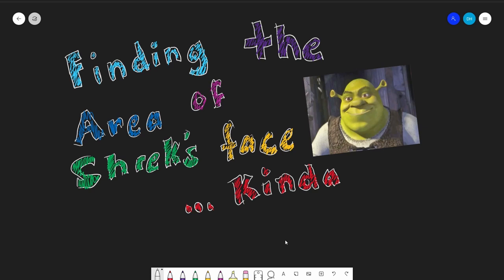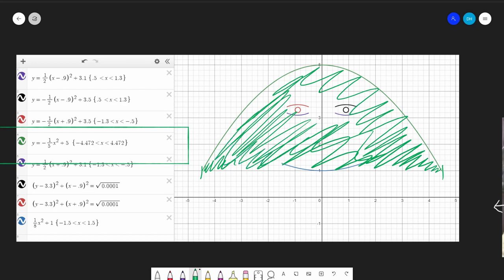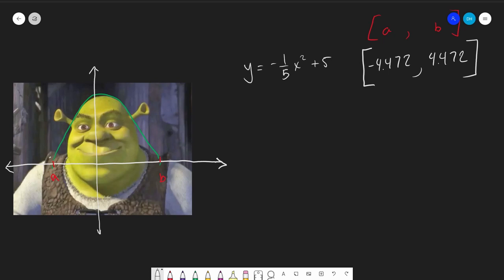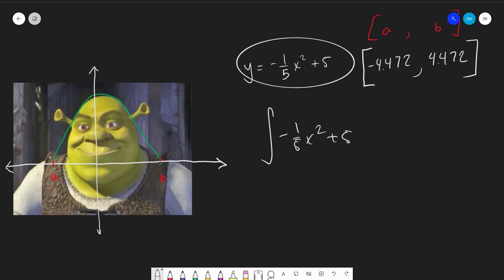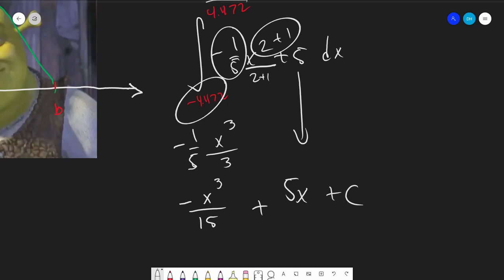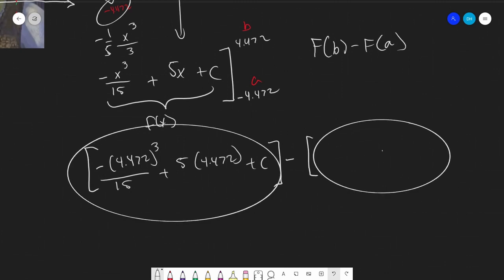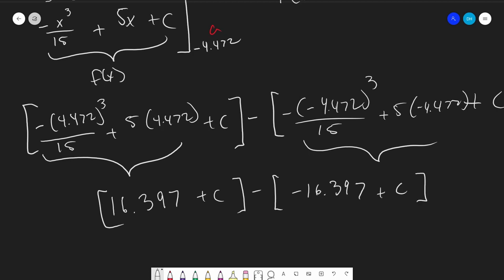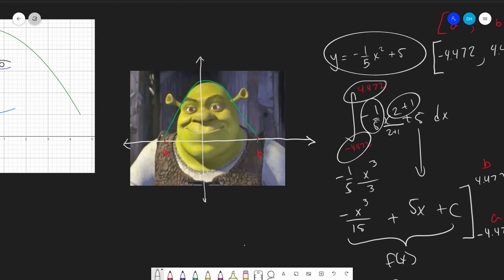How to find the area of Shrek's face...kinda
Finding area using definite integrals
Surprise at the end :)